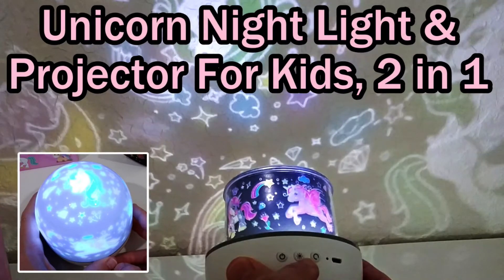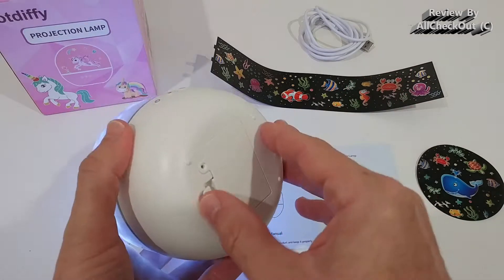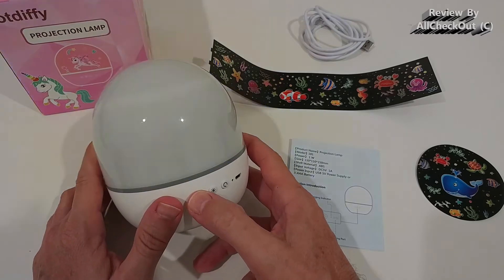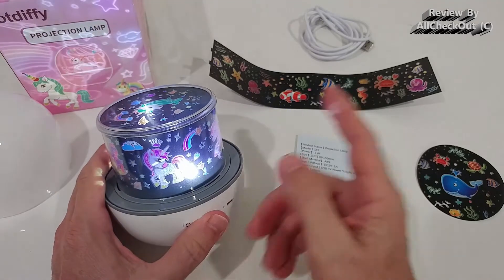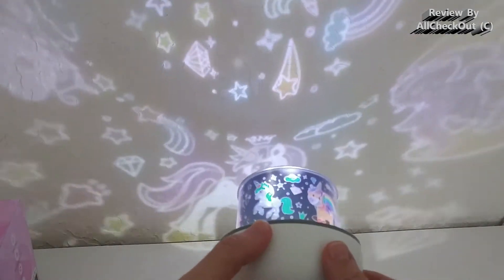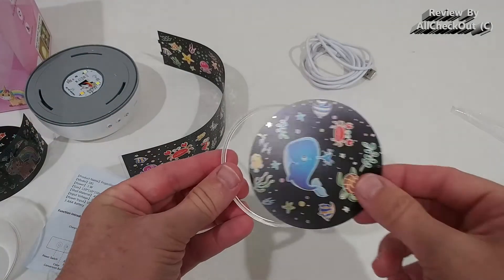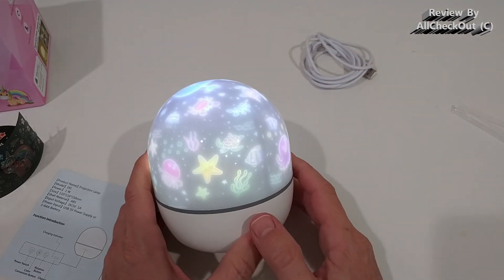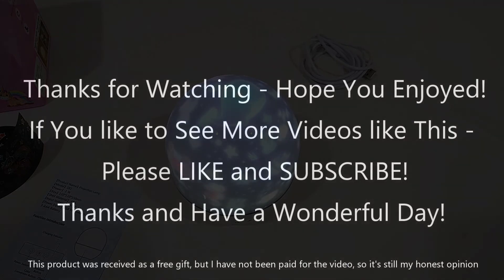Totdiffy Projection Lamp (Unicorn Night Light Projector 2 in 1) QUICK REVIEW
Totdiffy Projection Lamp - Unicorn Night Light Projector for Kids, 2 in 1 Unicorn & Ocean Projection Night Lights for Girls Kids Room Bedroom Decor, Christmas Birthday Gifts for 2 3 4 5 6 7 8 Year Old Girls Toddlers

QUICK REVIEW showing the unboxing, all the parts and how to use and how to switch the themes and how great it looks during the night.

Get more information or buy it cheap directly with this link from Amazon

Original Product information:

Technical Details
Brand ‎Totdiffy
Manufacturer ‎Totdiffy
Assembled Height ‎2 inches
Assembled Length ‎5 inches
Assembled Width ‎2 inches
Color ‎Pink
Power Source ‎Battery Powered
Switch Style ‎Push Button
Additional Information
ASIN B09V9P3BQ7